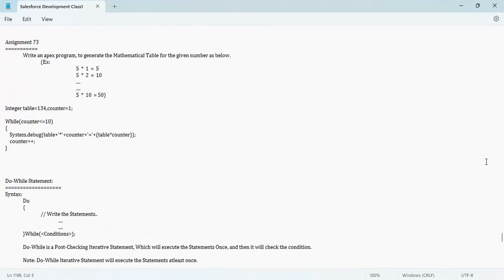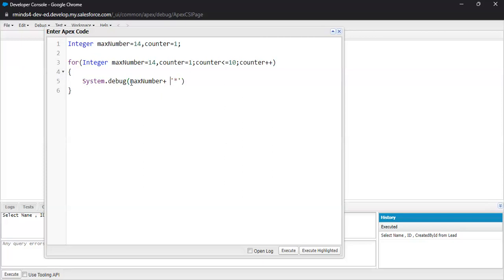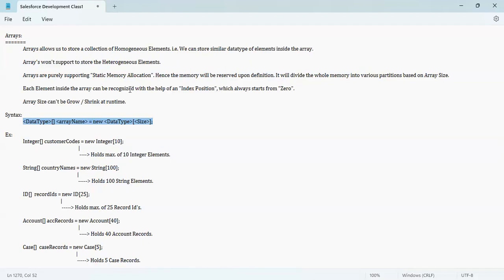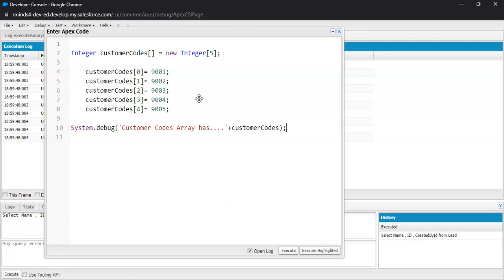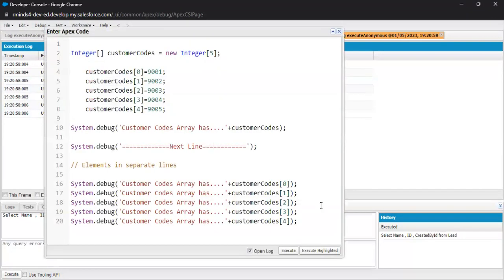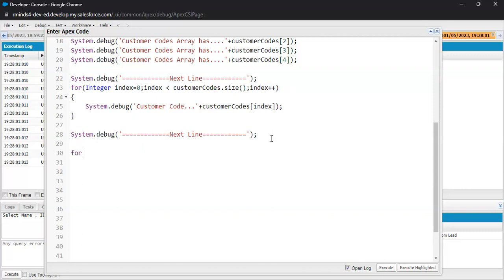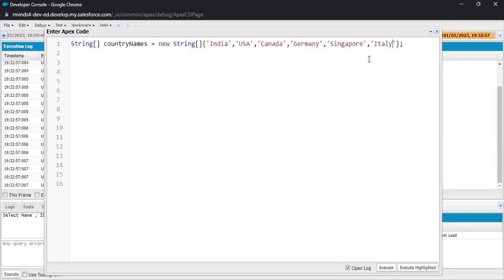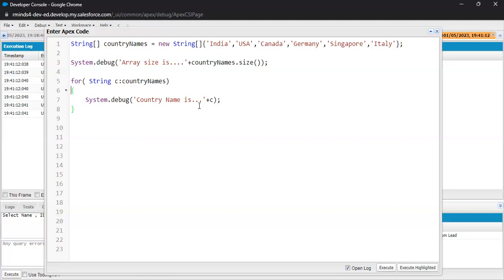Arrays in APEX